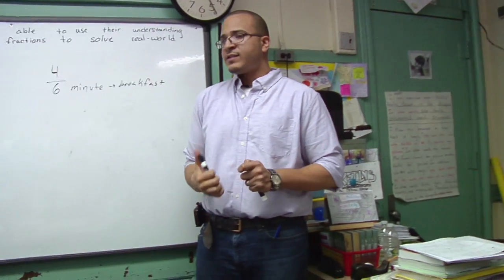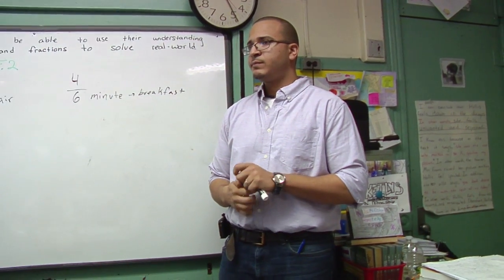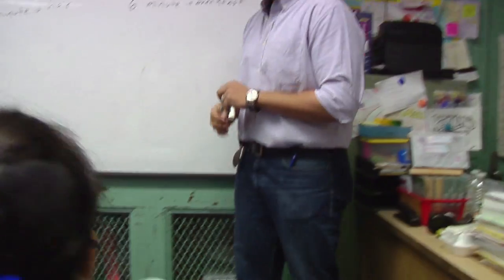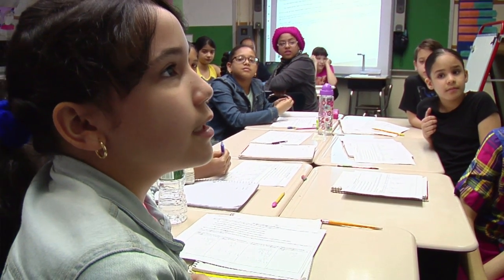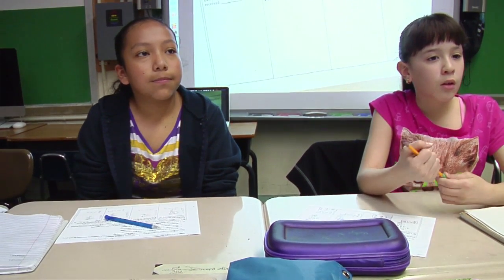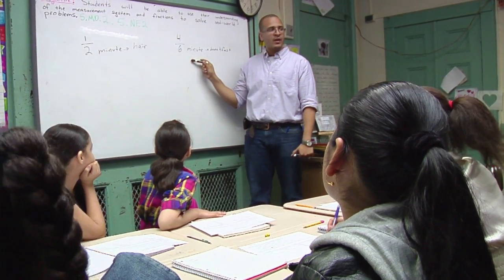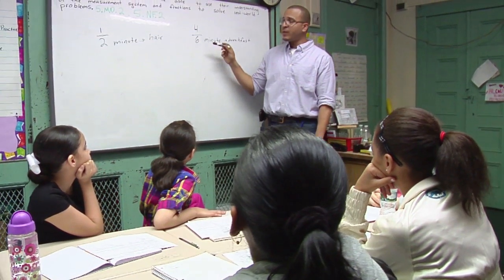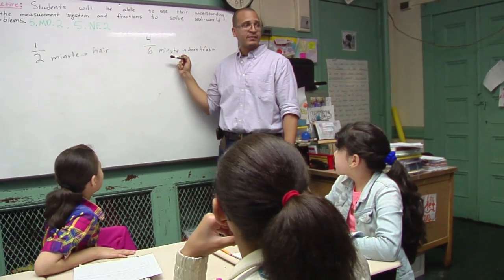Teacher uses a variety of questions - Example 3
The teacher's questions are of high quality, asking students to explain their answers. He provides adequate time for participating students to respond.